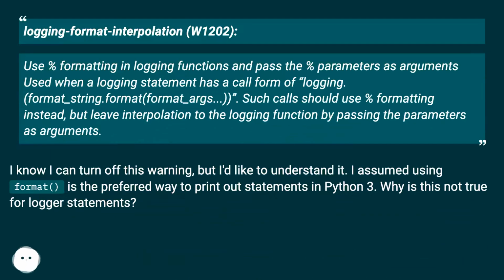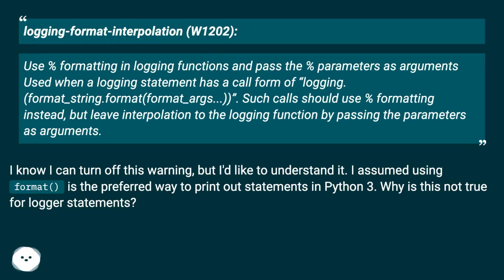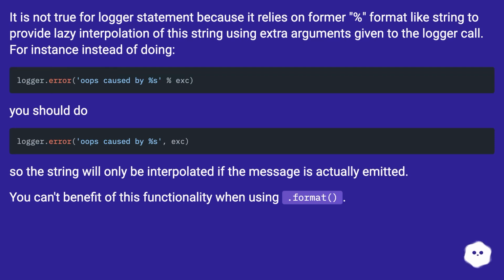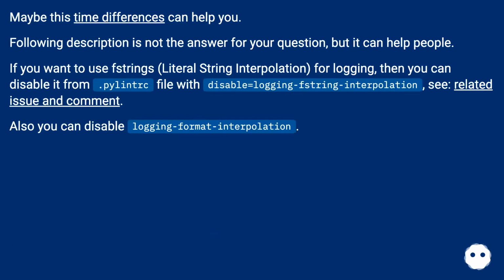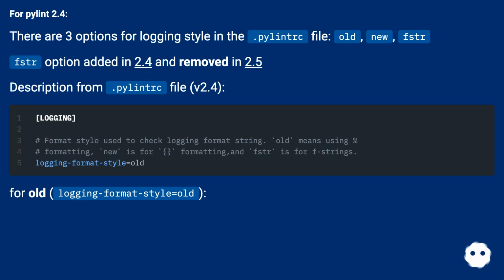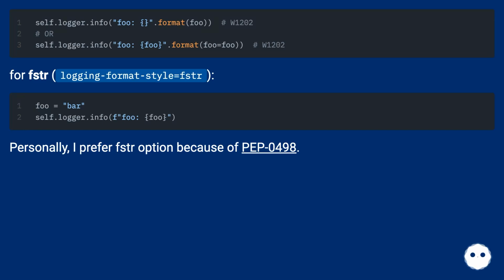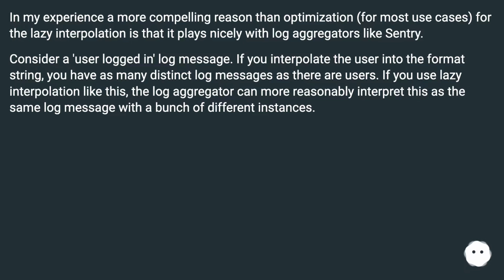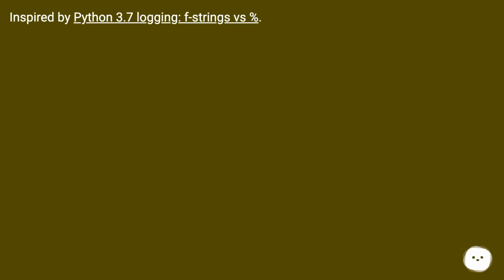PyLint message: logging-format-interpolation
Chapters
00:00 Pylint Message: Logging-Format-Interpolation
00:50 Accepted Answer Score 427
01:38 Answer 2 Score 97
02:53 Answer 3 Score 39
03:25 Answer 4 Score 12
03:49 Thank you